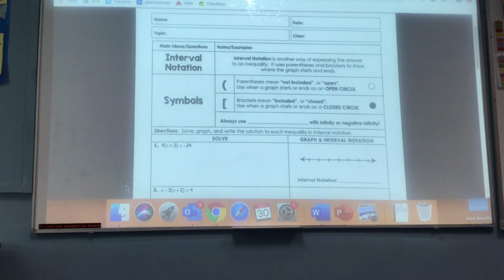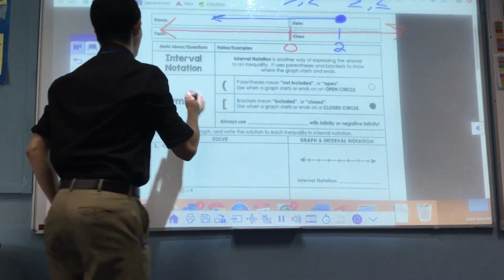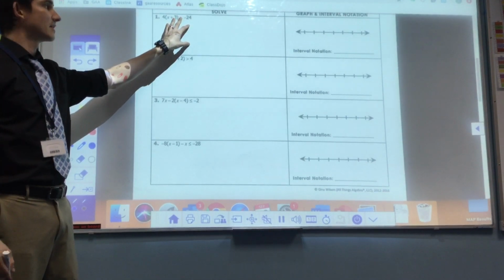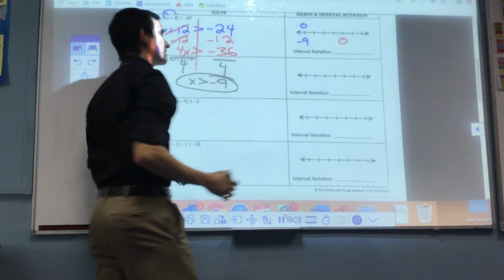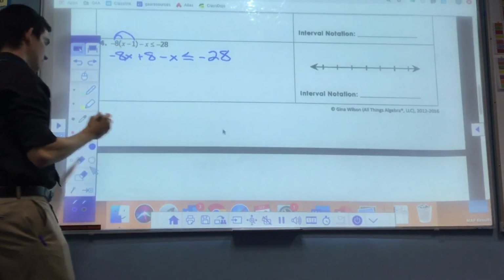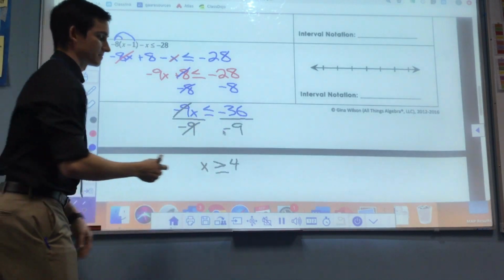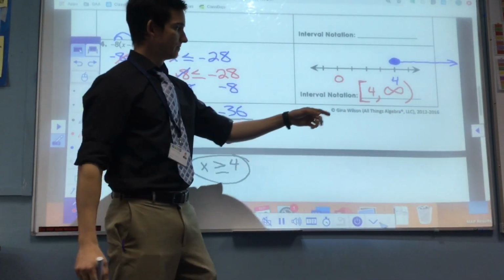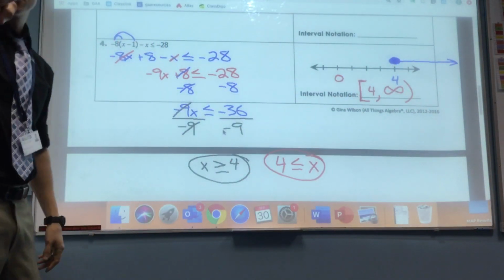Day 10 Basic Inequalities